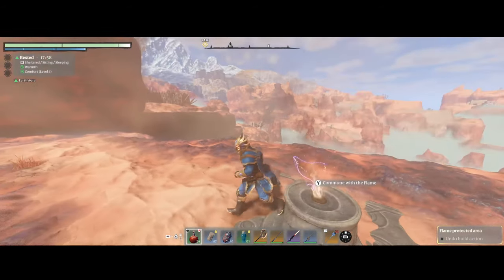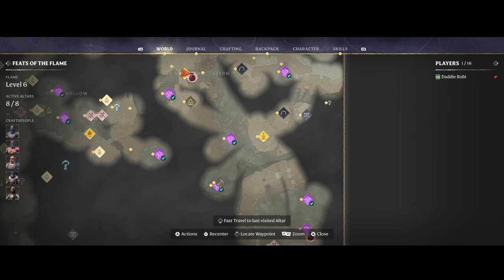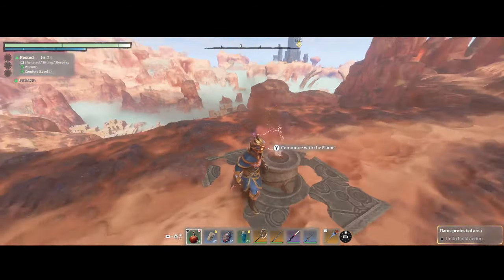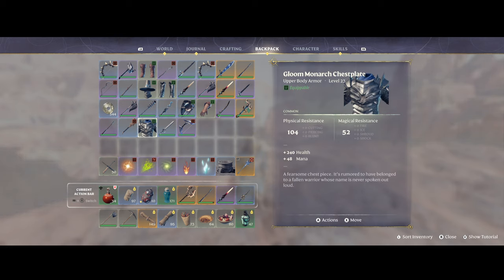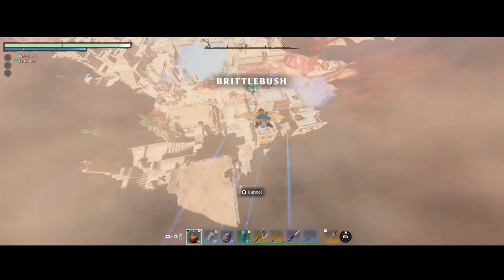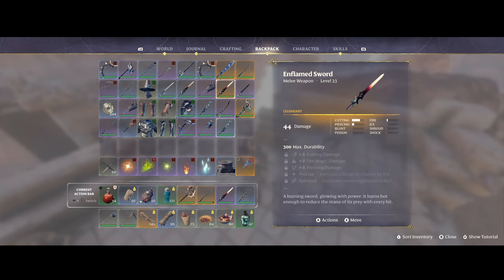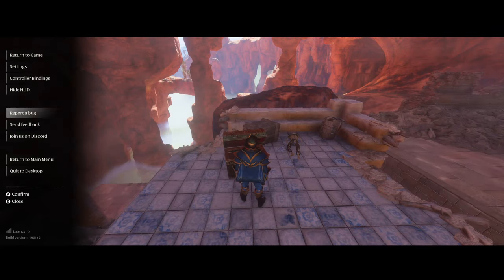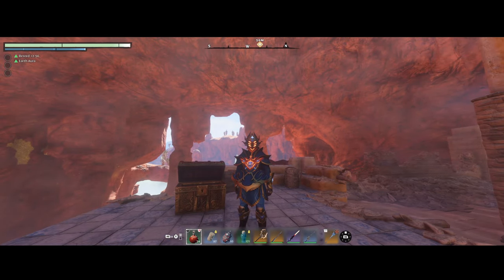Enshrouded 30sec quick Armor Set farm + Legendaries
This is the quickest farming location I have found so far for farming the Hawk/Gloom Monarch/Spellbinder Sets, including Legendary Weapons.